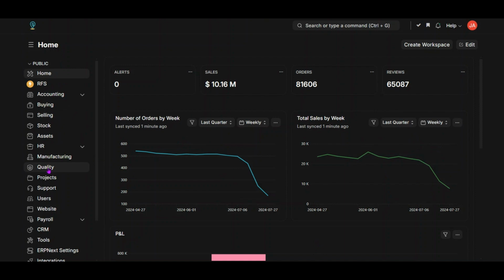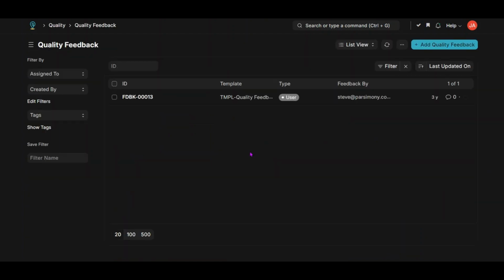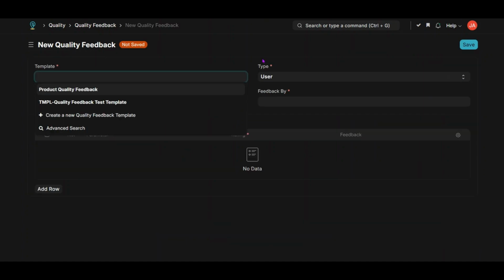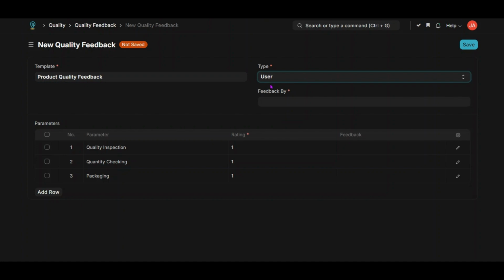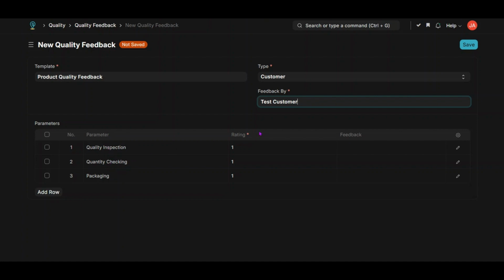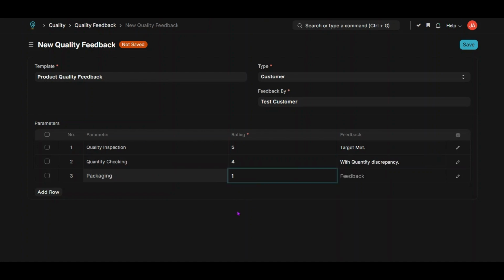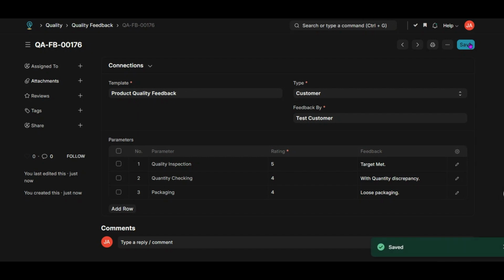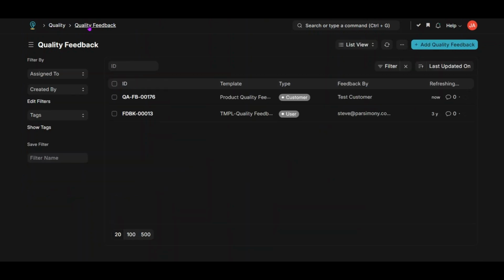How to Create Quality Feedback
💬 Elevate Your Feedback Game and Unlock Growth! 🚀

Tired of generic, uninspired feedback? 😒 Learn how to craft meaningful, actionable insights that drive real improvement! 💡 In this tutorial, we'll show you the secrets to providing quality feedback that empowers your team and boosts productivity. 📈 Get ready to ditch the fluff and deliver feedback that packs a punch. 💥 Unlock the full potential of your people and watch your business soar to new heights! 🔝